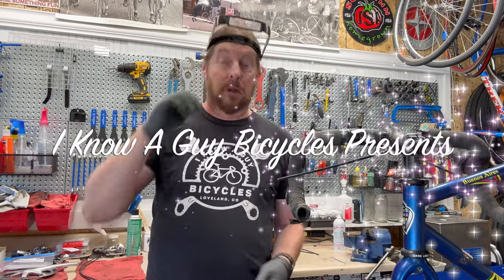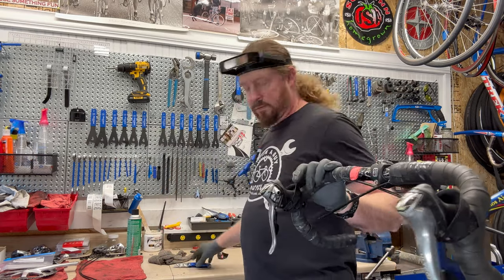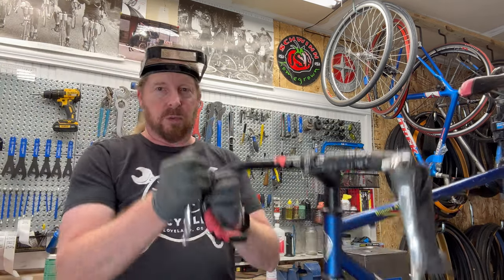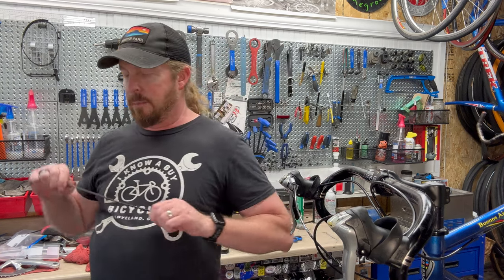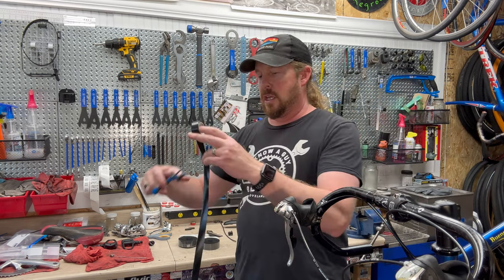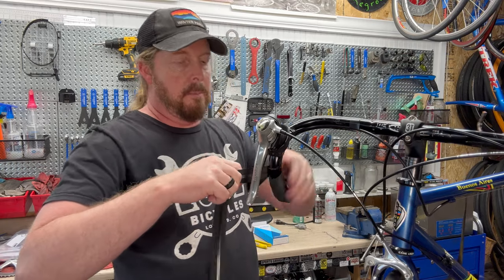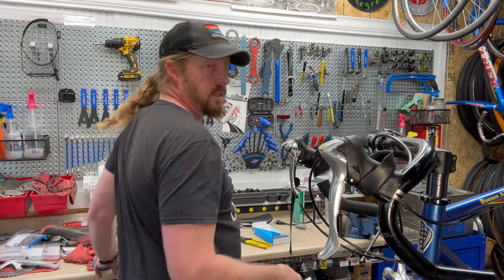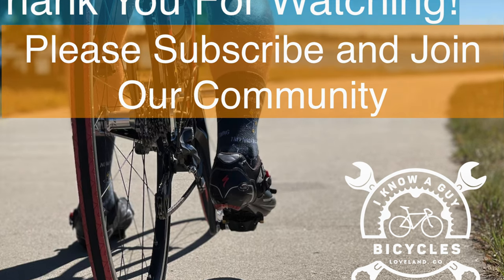🛠️ From Grimy to Gleaming! 🚲 Epic Handlebar Wrap Upgrade: 🚀 Level Up Your Ride!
Handlebar Wrap: The Most Satisfying Bike Upgrade You'll Do Today (Except Maybe Eating Cake)

Good bicycle handlebar wrapping is essential for providing comfort, grip, and shock absorption during rides. A well-wrapped handlebar can help prevent hand pain and fatigue, allowing cyclists to enjoy longer rides without discomfort. The choice of handlebar tape material, thickness, and wrapping technique can significantly impact the overall riding experience. Quality handlebar tape, such as cork or foam, offers excellent cushioning and durability. Proper wrapping technique involves applying the tape evenly and securely, ensuring adequate coverage and preventing slippage. A well-wrapped handlebar enhances comfort and contributes to a more enjoyable and efficient cycling experience.

🛠️ Shop Tools to Parts That I Use in the "Garage Shop"

Bicycle handlebar tape is an essential part of your bike for a few reasons:

✅ Comfort: Handlebar tape provides a layer of cushioning between your hands and the handlebars, which can help reduce vibration and hand fatigue. This is especially important for long rides or rides on rough roads.

✅ Grip: Handlebar tape provides a non-slip surface for your hands, which can help you maintain a firm grip on the handlebars, even when your hands are sweaty or wet. This is important for safety, as it can help you avoid losing control of your bike.

✅ Looks: Handlebar tape can also add a touch of style to your bike. Many different colors and patterns of handlebar tape are available, so you can choose one that matches your bike or your personal taste.

Here are some of the specific benefits of using handlebar tape:

✅ Reduces vibration: The cushioning of the tape helps absorb road vibrations, reducing hand fatigue and improving comfort.

✅ Provides grip: The tape's non-slip surface helps prevent your hands from slipping, even when they are sweaty or wet. This is important for safety, as it can help you maintain control of your bike.

✅ Protects the handlebars: The tape helps protect them from wear and tear, which can extend their lifespan.

✅ Improves the bike's look: The tape can add a touch of style to your bike and can also help hide any blemishes on the handlebars.

If you want to improve your bike's comfort, grip, and looks, then handlebar tape is a great option. Many different types of handlebar tape are available, so you can choose one that meets your needs and budget.

Here are some tips for choosing handlebar tape:

✅ Consider your riding: If you do a lot of long rides on rough roads, you will want tape with more padding. You may not need as much padding if you do short rides on smooth roads.

✅ Consider the weather conditions: If you ride in wet or cold weather, you will want moisture-wicking and/or water-resistant tape.

✅ Consider the look of your bike: If you want to match the handlebar tape to the color of your bike, then you will need to choose a tape that is available in that color.

✅ Consider your budget: Handlebar tape can range in price from a few dollars to over $100. Choose a tape that fits your budget and your needs.